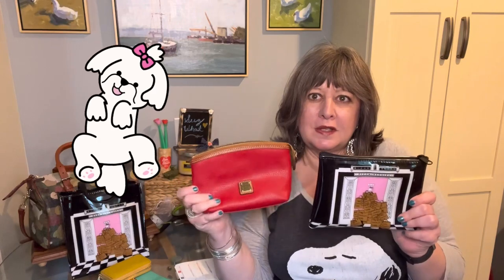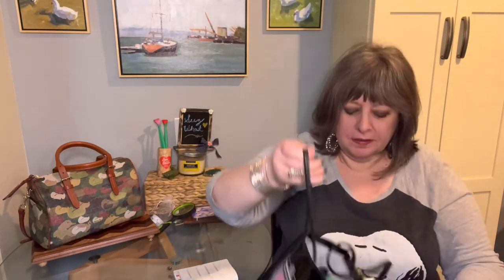meet me in the elevator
Bloomingdale’s Elevator
“Little brown Bag”

@lvluxegirl check out her channel
One of her “little brown bag” videos